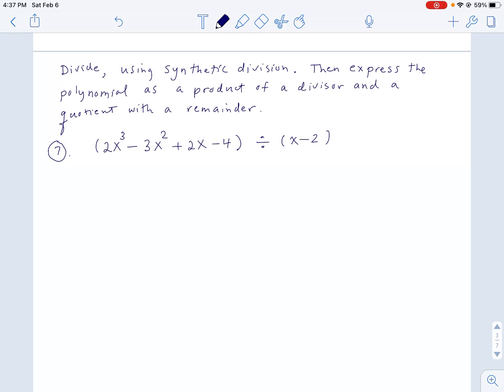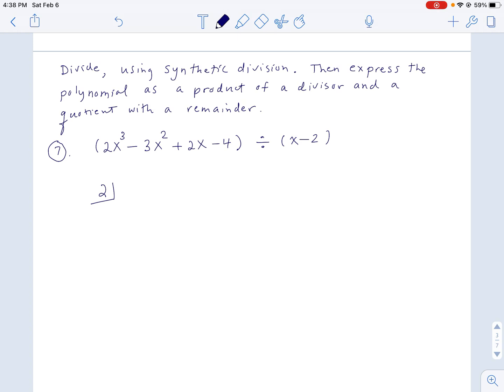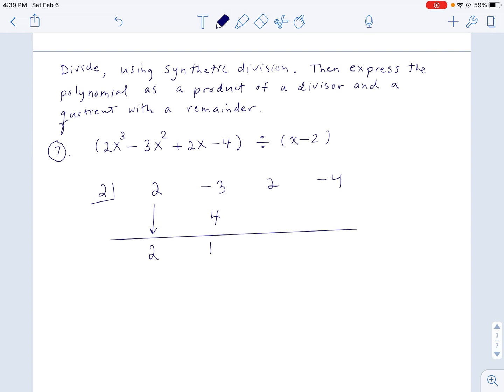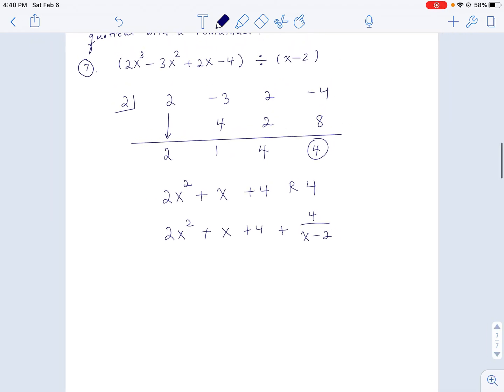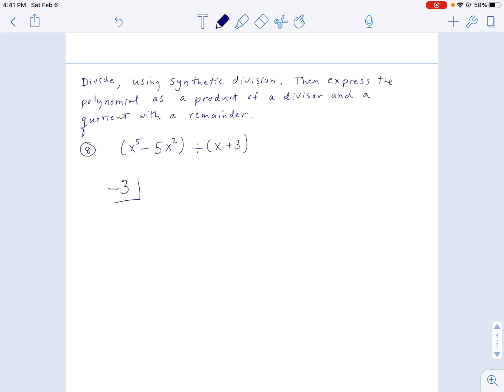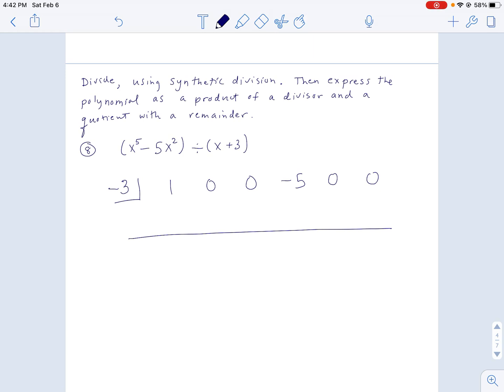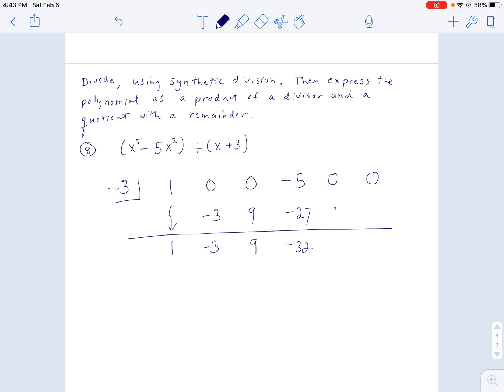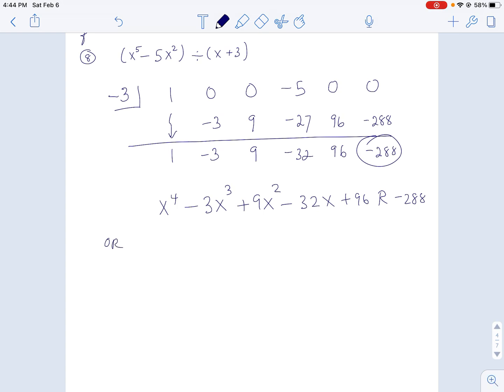synthetic division 2